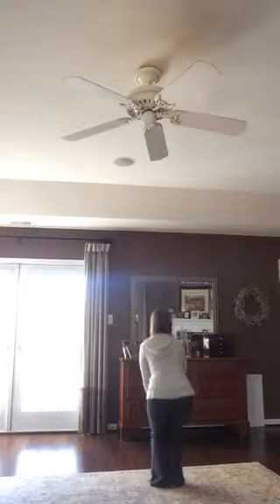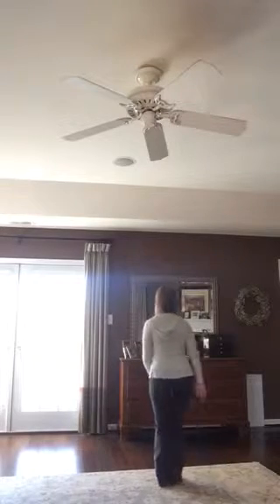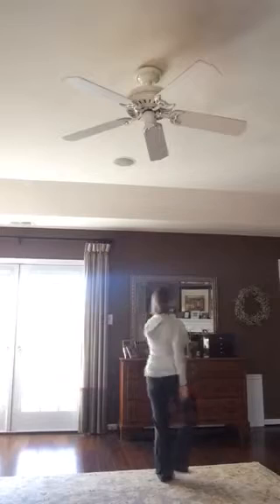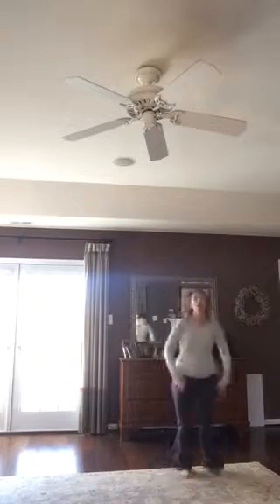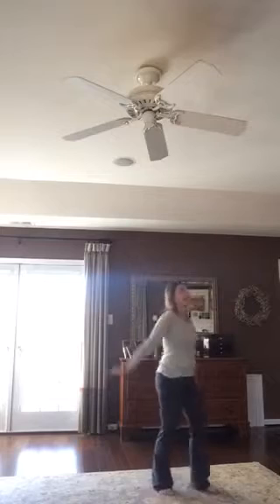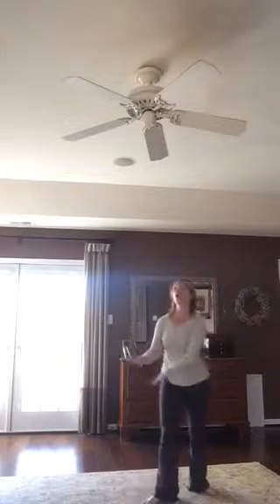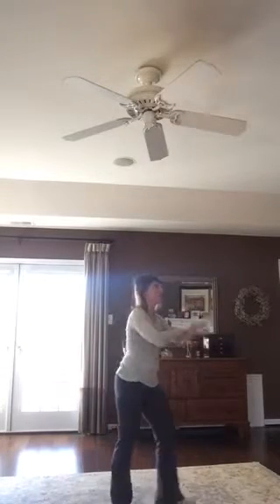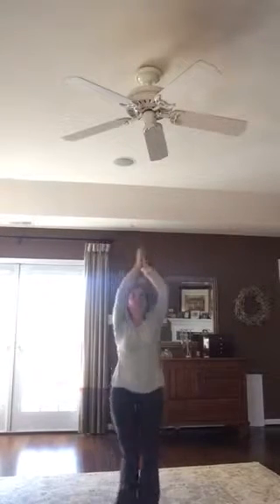He Needs Love/ Shpiel 2016